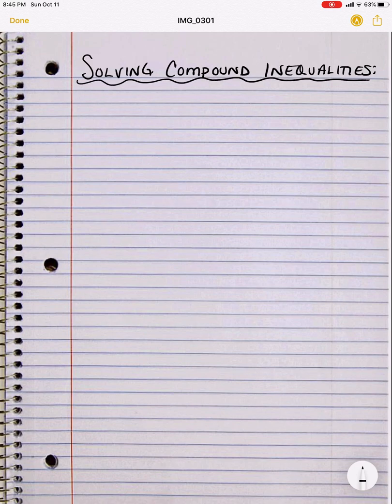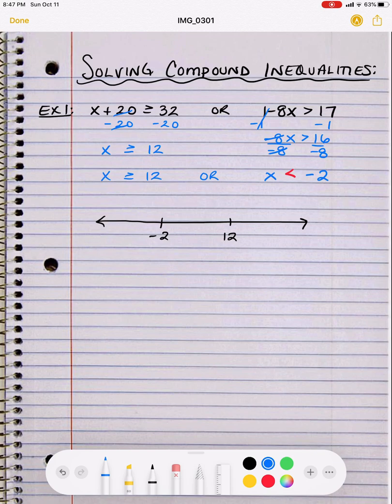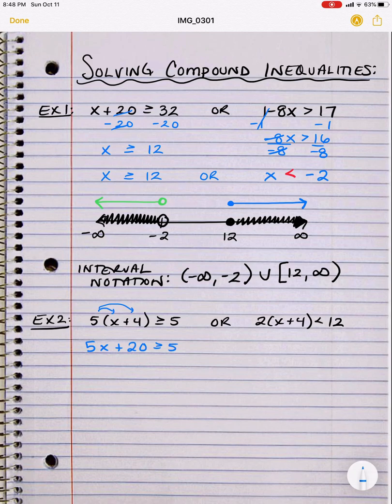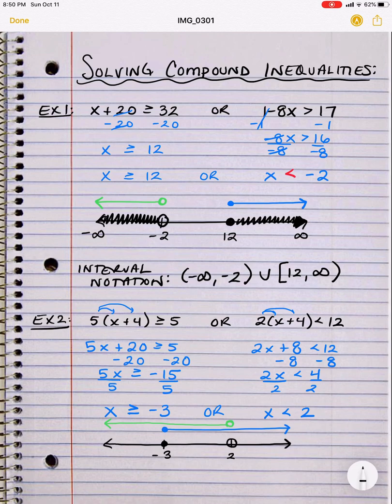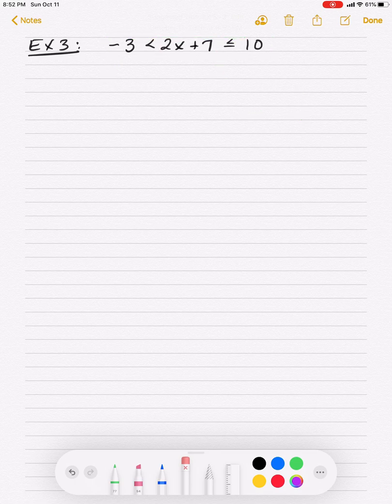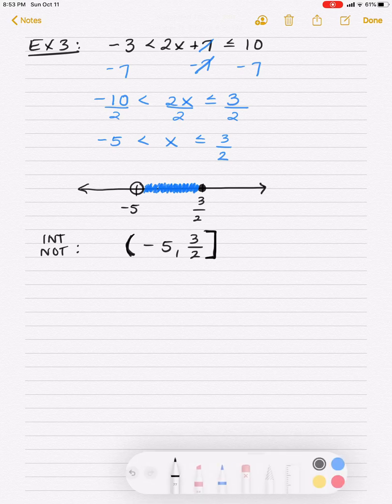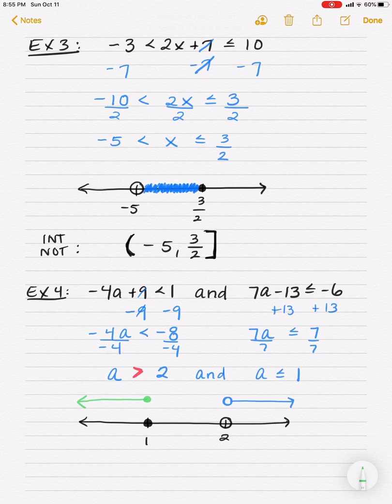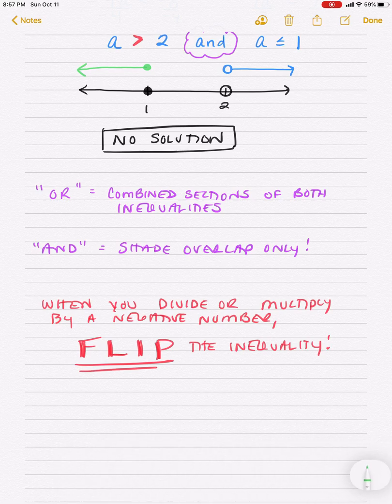Solving Compound Inequalities (intro A2)